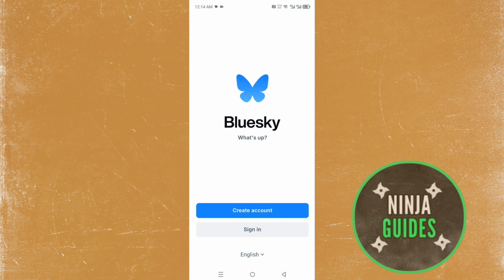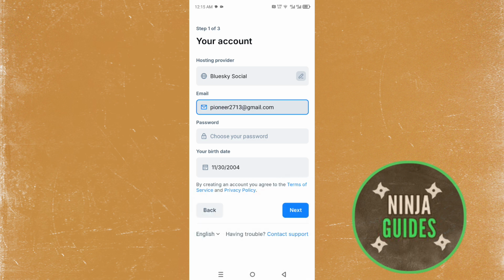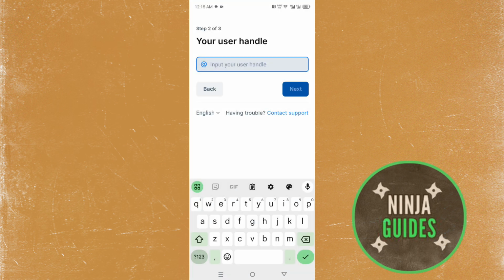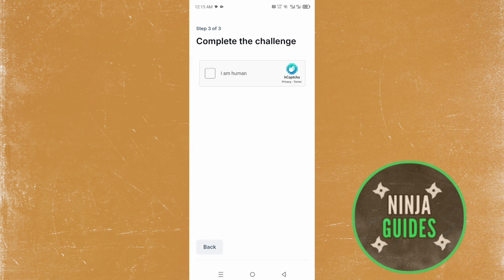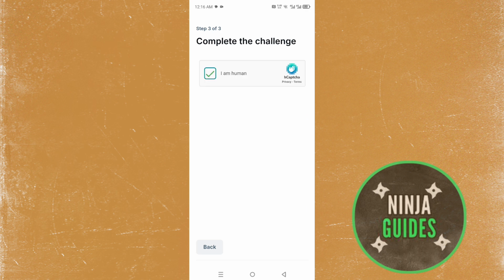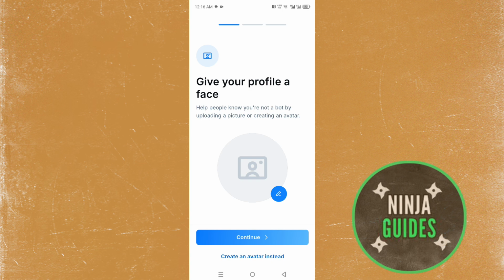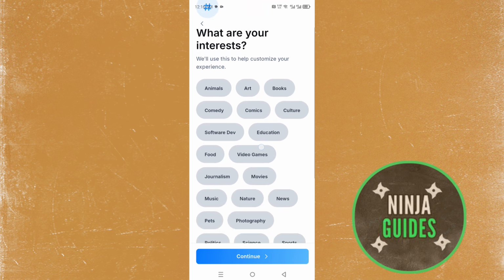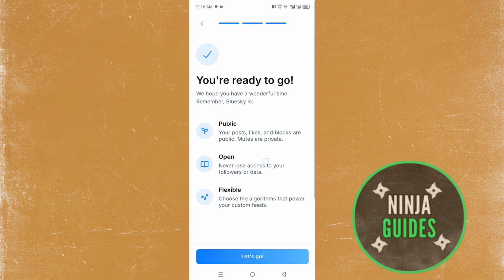How to Properly Create Bluesky Accout (Step by Step)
Learn how to make bluesky account step by step guide. (blue sky social media account opening)